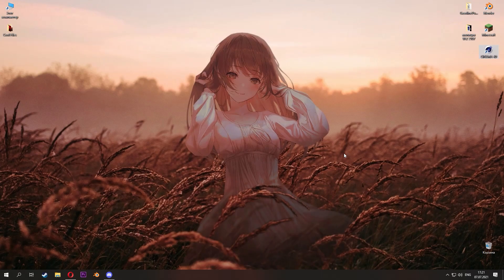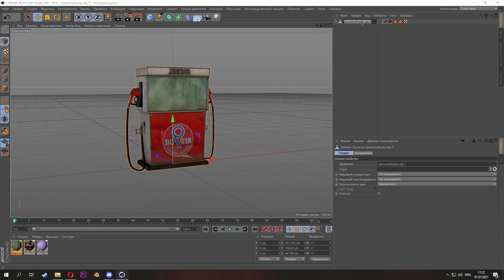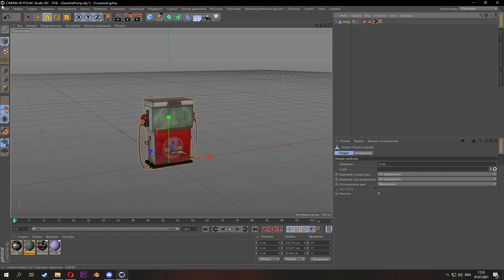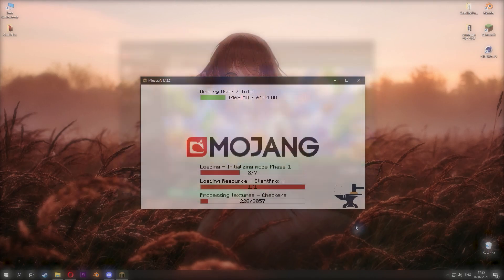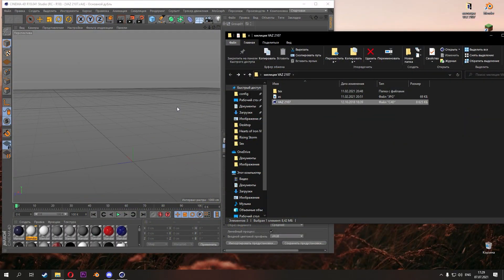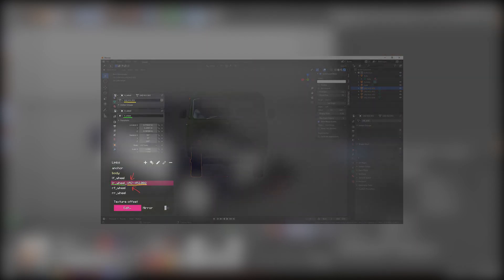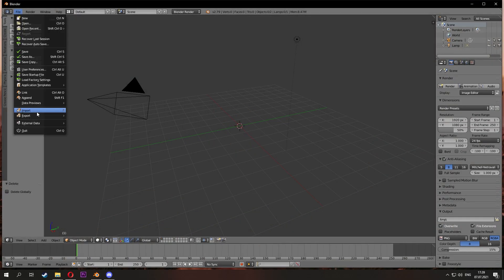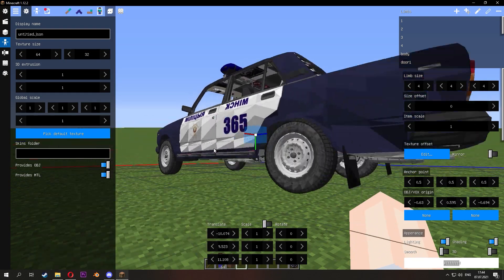BB models — Cinema4D (with @Reunion Studio)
In this video, Ilya (Reunion Studio) will show you how to import OBJ from Cinema4D into Minecraft with Blockbuster mod.

00:00 — Intro
00:14 — Open Cinema4D
00:23 — Import OBJ model into Cinema4D
00:39 — Add textures for the model
01:03 — Bake textures
01:27 — Export from Cinema4D into Minecraft
02:24 — Fix the texture in Blockbuster
02:40 — Importing a model with multiple limbs
05:12 — Outro

--- Links ---

--- Assets ---